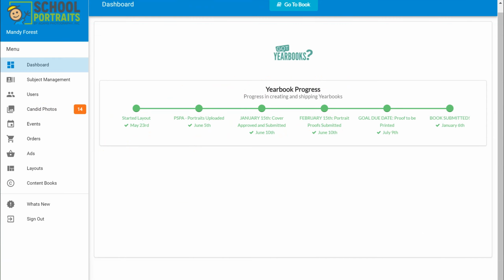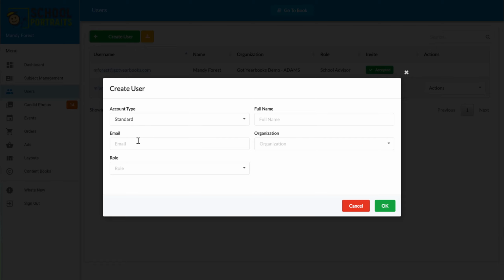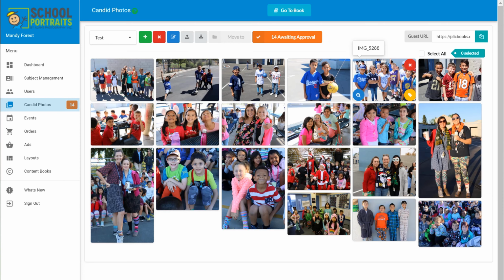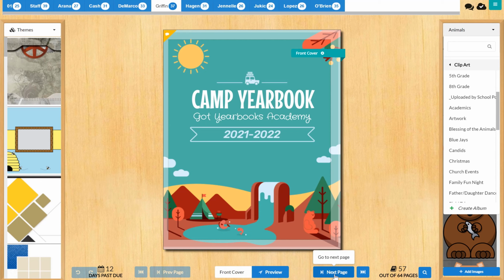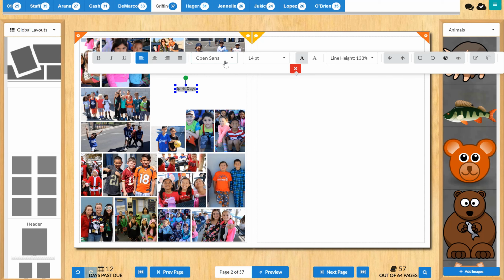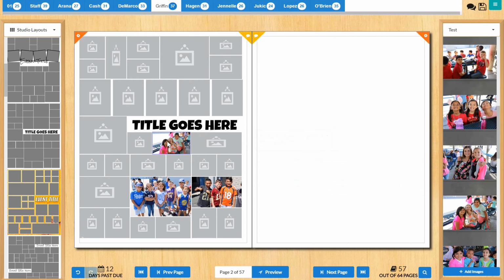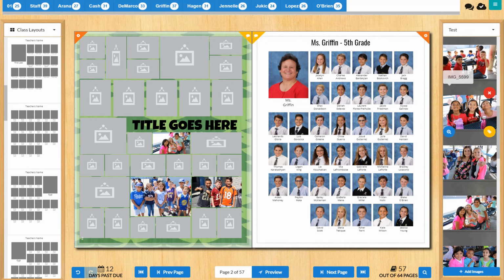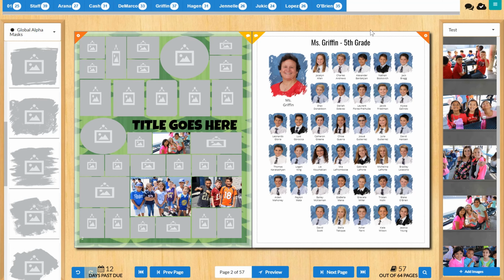PLICBooks Software Training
Looking for the ultimate PLICBooks training video? Look no further! In this video, we take you through the  PLICBooks yearbook software platform. From management to organizational tools, to designing your pages - this video has it all!

Here are timestamps in case you want to skip through and find specific information:

00:10 - Activation & Dashboard
00:36 - Subject Management
05:28 - Create & Manage Users
08:12 - Candid Photo Management
             Candid Photo Upload
             Community Upload Links
15:20 - Online Sales Management
16:43 - Creating Pages
36:48 - Actions Menu